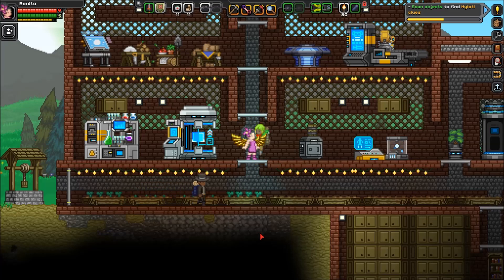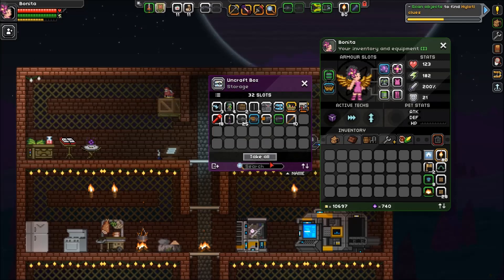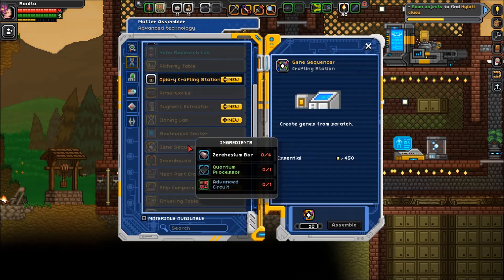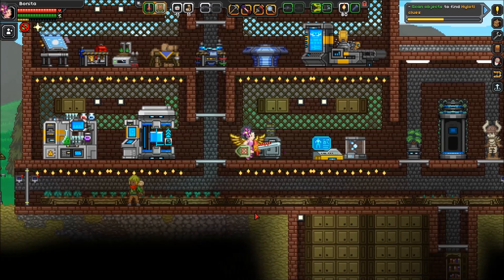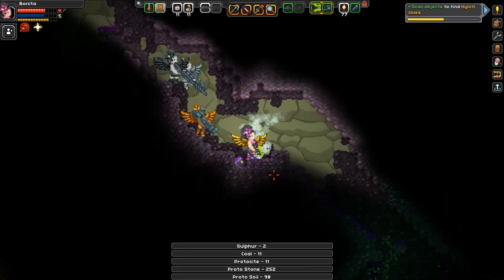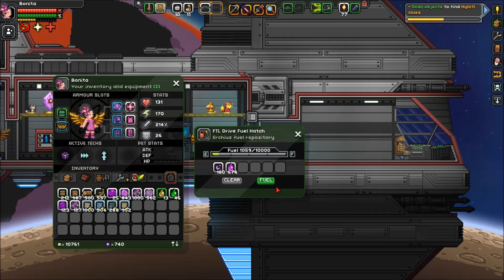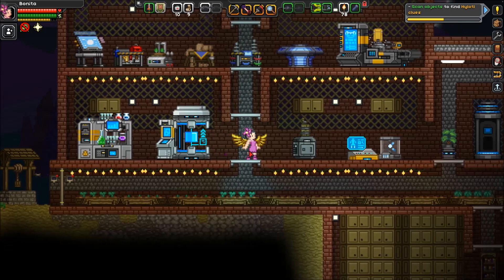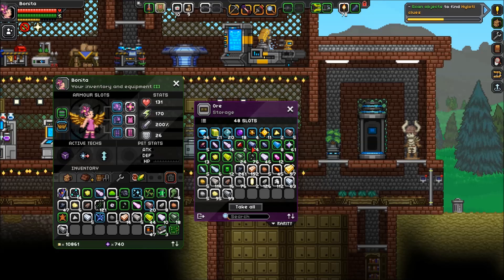Let's Play Starbound (Heavily Modded) Episode 40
Our adventure is starting to pay off, we are once again upgrading things and getting stronger and stronger. We are getting closer to the time we can explore even more crazy planets!
Checking out several mods all at once including Frackin' Universe!